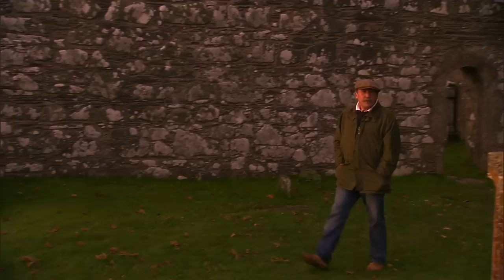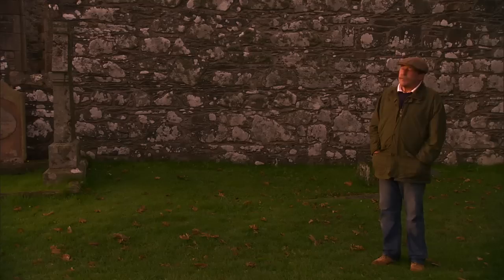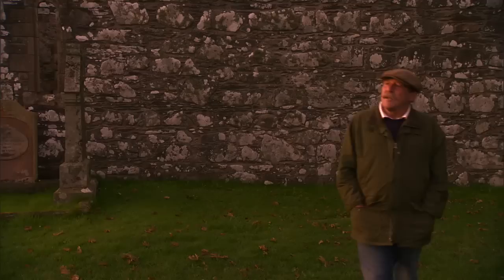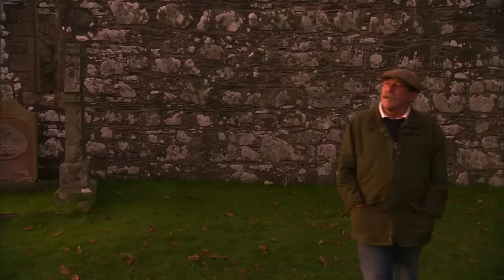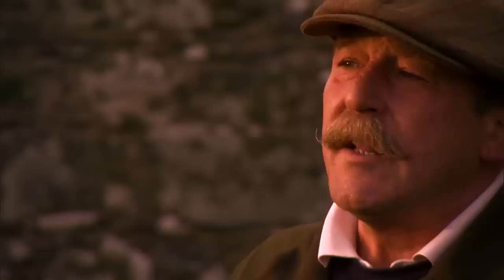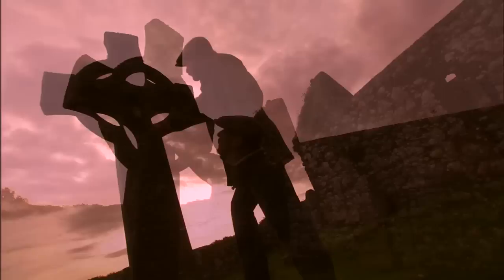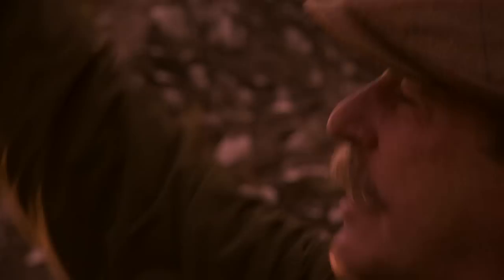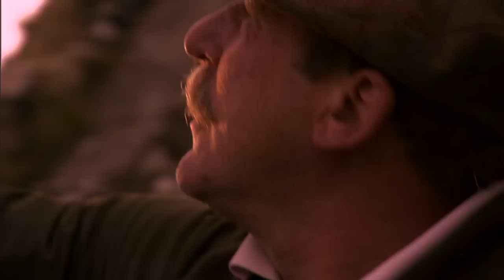History - Islay Scotland - The Kildalton Cross with Charlie MacLean HD Version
If you like what you are seeing on the channel we would love to get out and kick video production into full gear. You can help by becoming a sponsor for $5 per month. Check out the benefits by clicking on the For those looking for a little touch of Islay history we have refurb'd this clip and presenting it in HD. Kildalton is just down the track from Laphroaig and Ardbeg Distilleries. We dragged Charlie out at sunrise and, as you will hear, he was ready for a cosy fire and some brekkie when we finished filming.